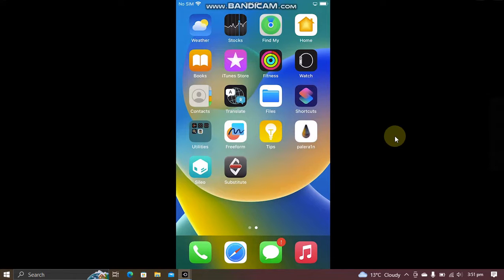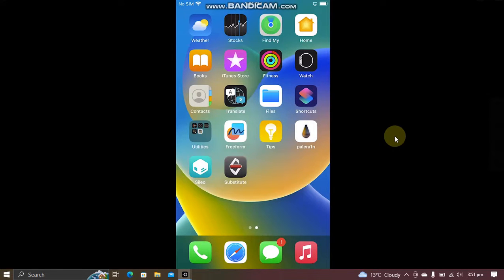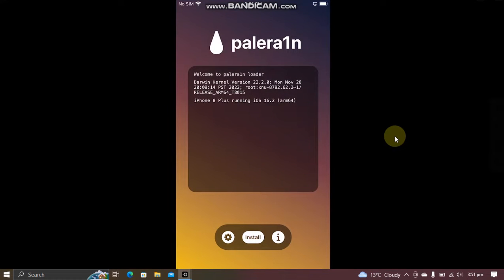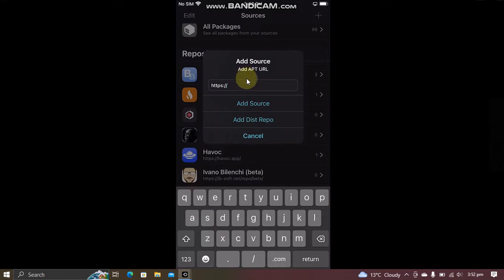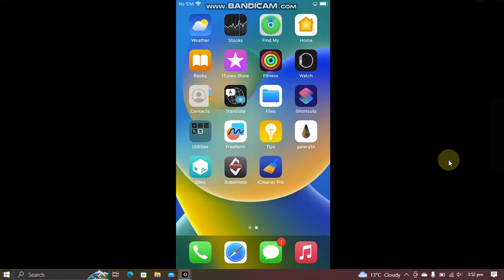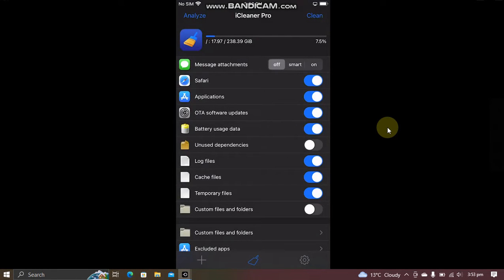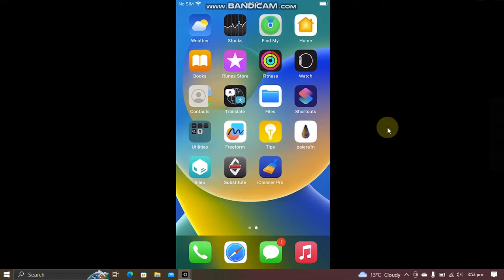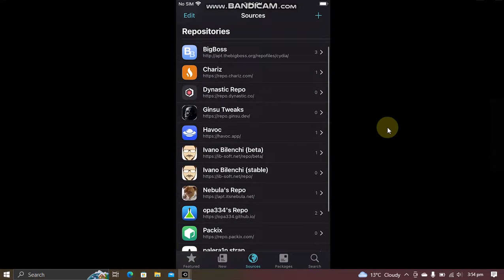How to install iCleaner Pro on iOS 16/15 | Palera1n Jailbreak | Easy Guide | 2023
In this video I will show how to install iCleaner Pro on iOS 16. iCleaner Supports from iOS 15.0 and later. iCleaner Pro clears out junk or temporary files from an iPhone or iPad. This method shown in this video is completely free and is available from its official source as demonstrated.

Topics Covered:
How to clean junk files from iPhone
How to get iCleaner Pro iOS 16
How to clean temporary files from iPhone
How to clean up iPhone storage